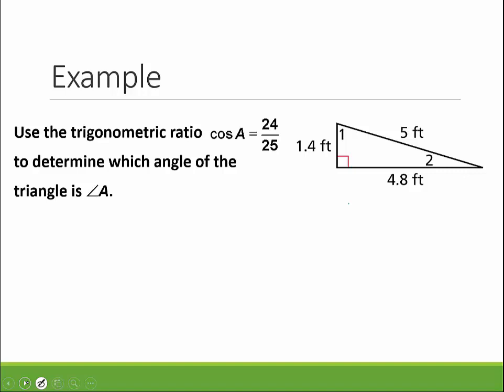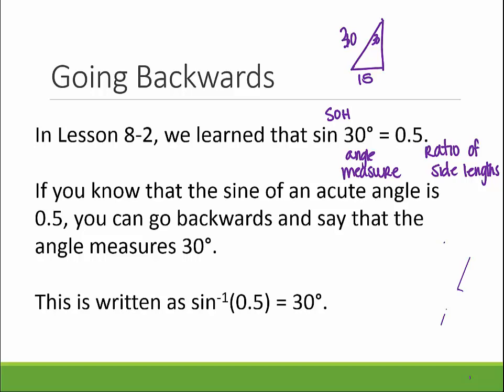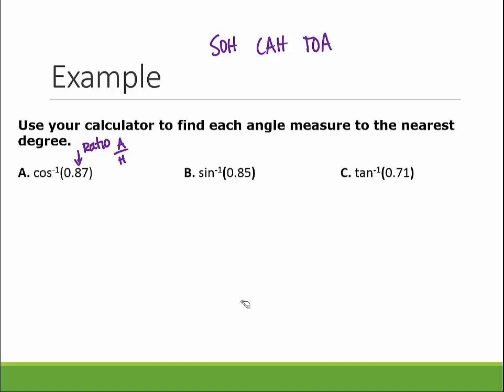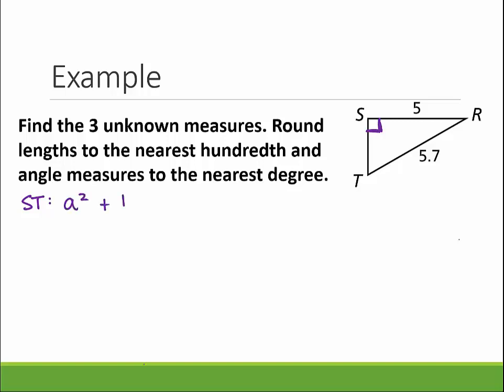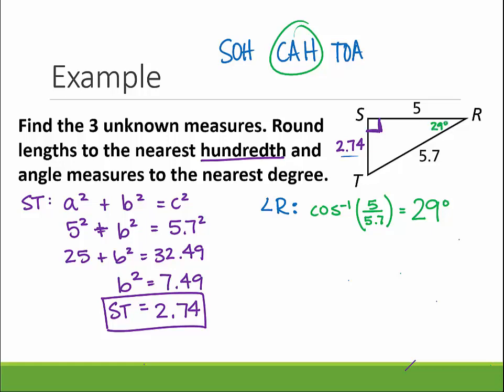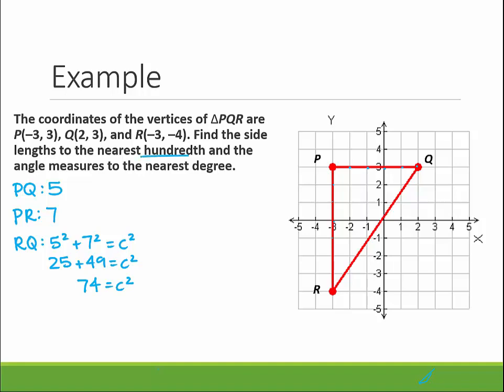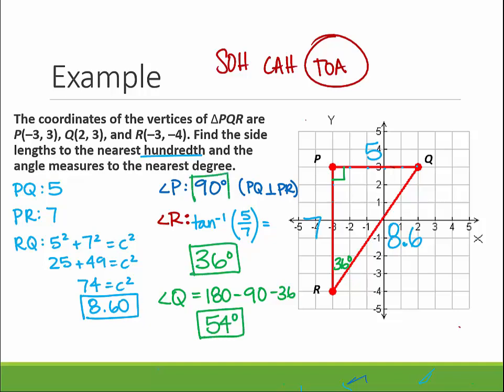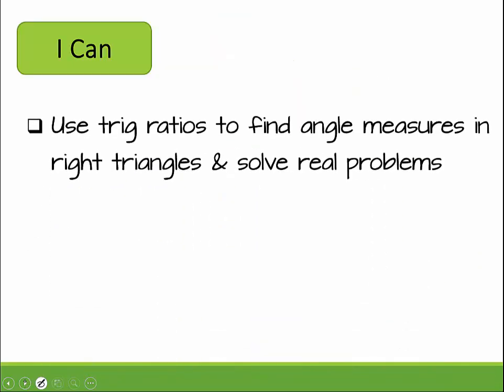Geometry: Section 8.3- Solving Right Triangles